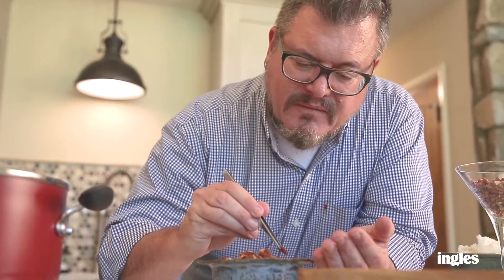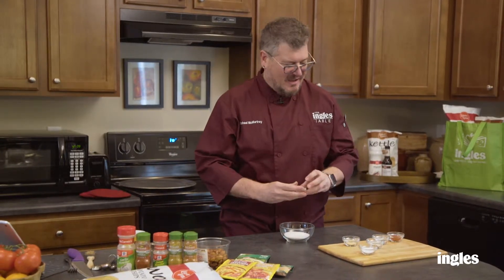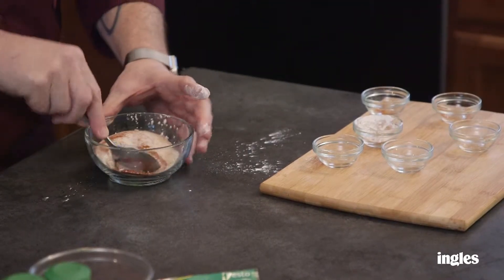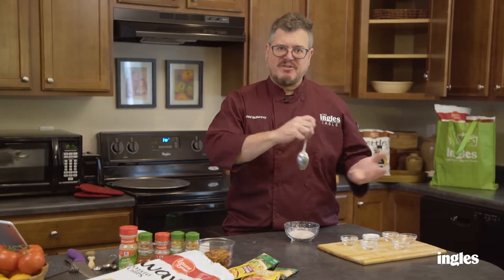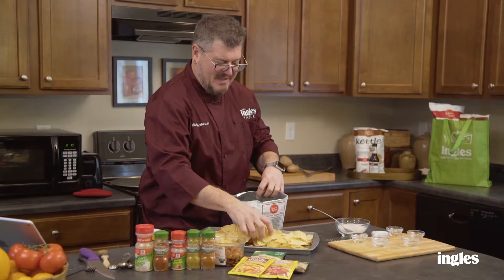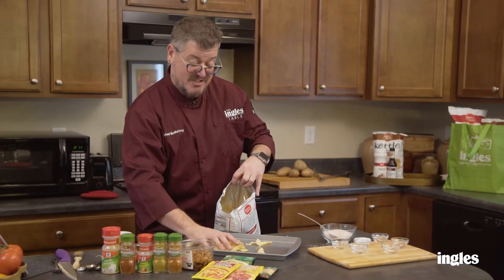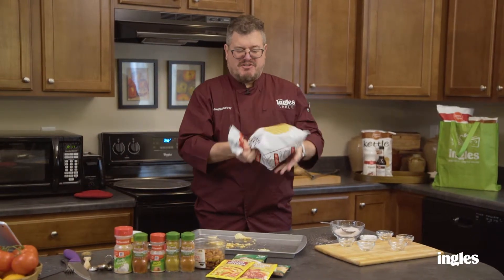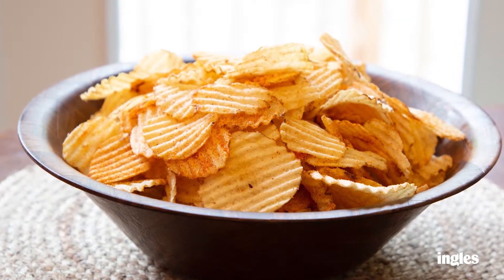Ingles Table - Michael McMurtrey | Michael's Sweet & Salty, Smokey & Spicy Seasoned Salt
Shopping List

• 2 tbsp. salt
• 3 tbsp. sugar
• 1/2 tsp. smoked paprika
• 1/4 tsp. turmeric
• 1/4 tsp. onion powder
• 1/4 tsp. garlic powder
• 1/4 tsp. cornstarch
• 1/4 tsp. cayenne
• Kettle Chips
• Ripple Chips
• Mixes
• Unsalted Nuts (peanuts)

• Combine all ingredients together to make seasoning.
• Spread a bag of plain chips (ridges or kettle) onto a baking sheet and place into the oven for about 10 min, to release some of the oil in the chips.
• Remove into a large bowl, sprinkle on seasoning and gently toss.
• You can serve immediately or after they’ve cooled.
• You can also double or triple the recipe and give it out as gifts.

Tips:

1. When emptying a bag of chips into a bowl straight from the bag, cut the top and turn the bag over. Let the chips
fall out the bottom so that the crumbs and broken chips are at the bottom.

2. Double the spice recipe and then bring some nuts or chips to your next get together. Put some of the seasoning in
a jar and give it as a hostess gift.